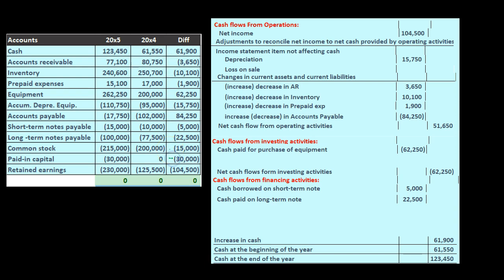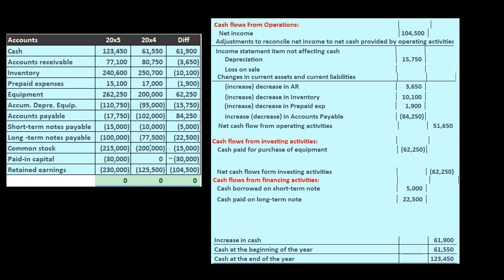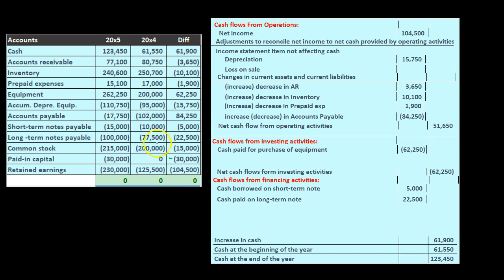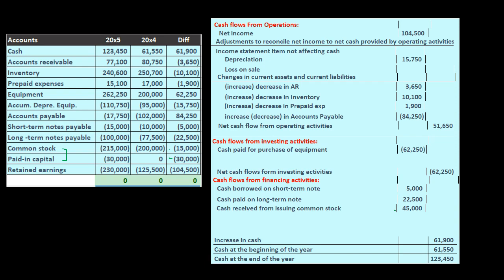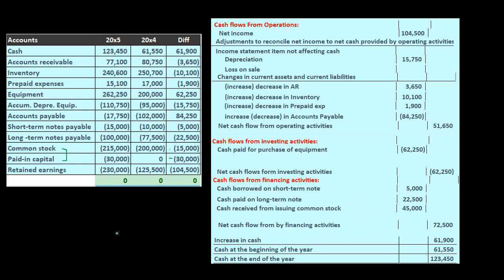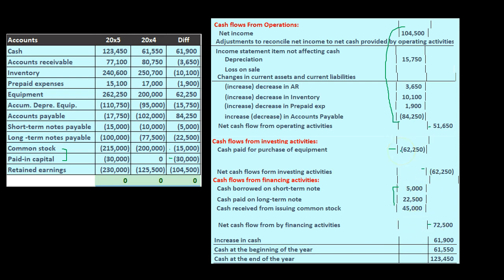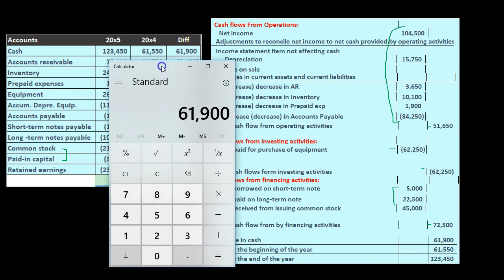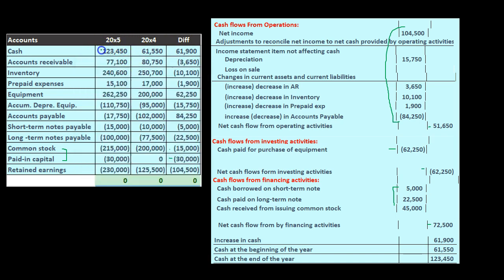How To Record Cash Received From Issuing Stock Statement of Cash Flows